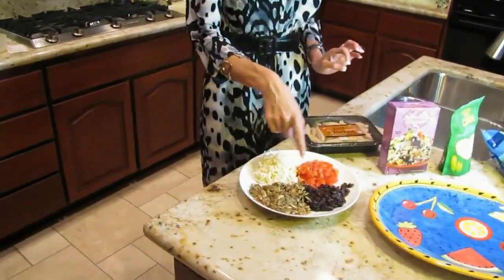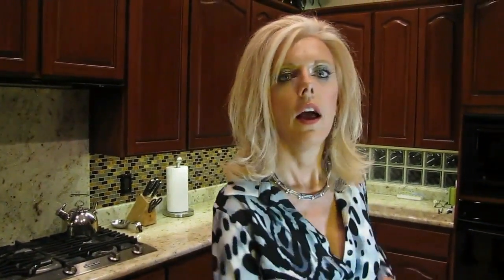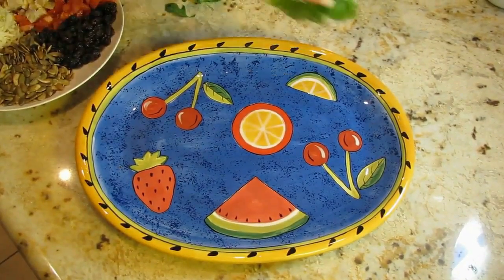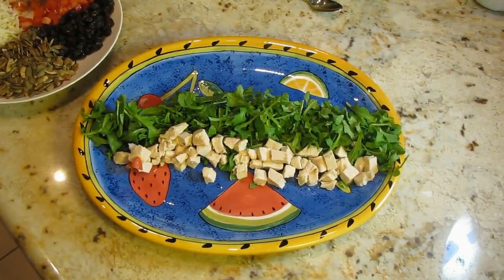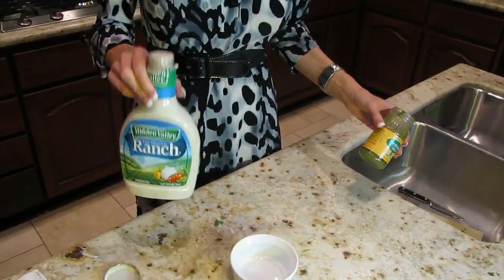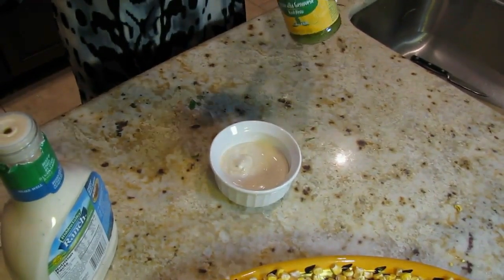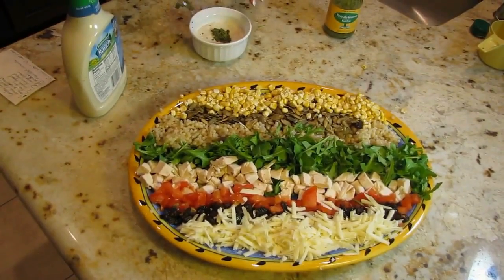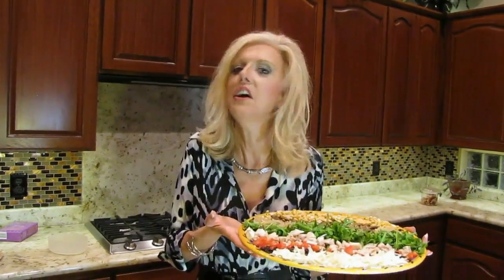Sunday Chat Elle's Easy Elegant Salad - Vegan Sub in Downbar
This salad is sure to wow every time.  Serves 2 as a meal or 4 as an appetizer.   Don't tell anyone how easy it is and they will be so impressed!

I either leave out the chicken or substitute the chicken with Annie's Vegan Chicken Strips

Please thumbs up and comment as I love to hear what you think.

Camera used: Canon Power Shot SX20IS